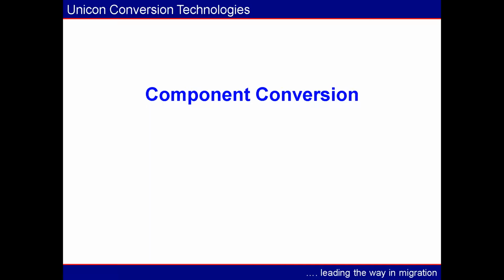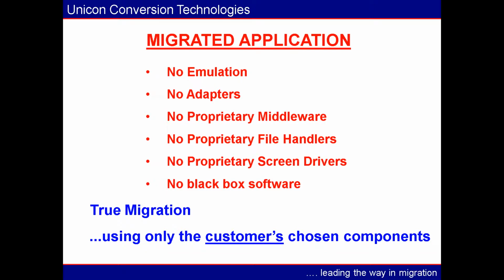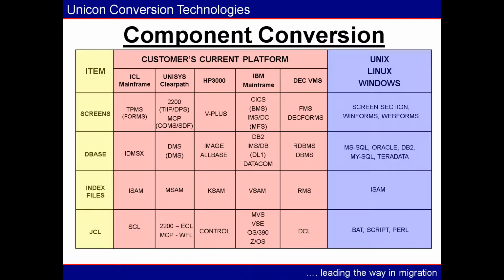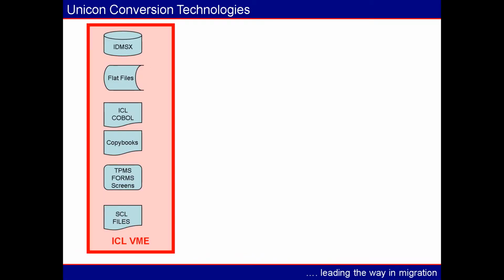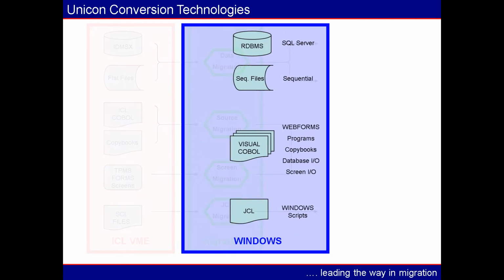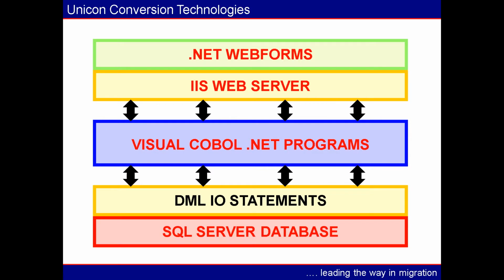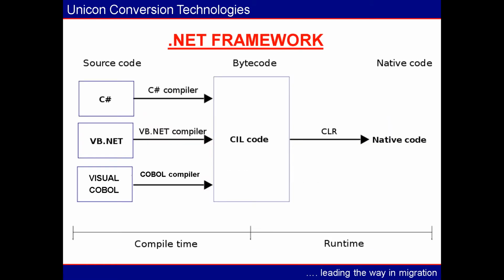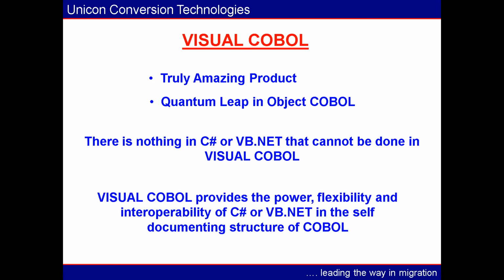COMPONENT CONVERSION ICL VME TO WINDOWS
UNICON Platform Migration